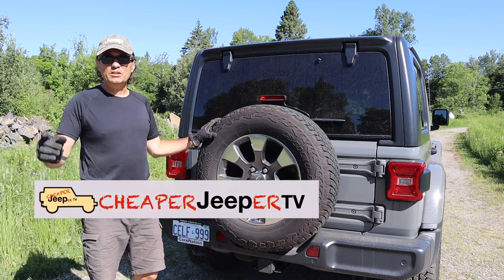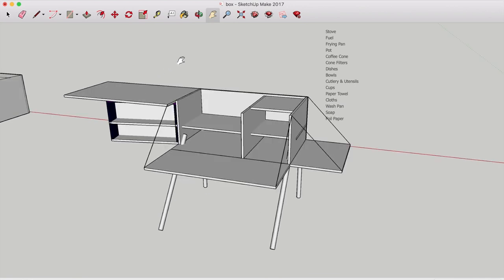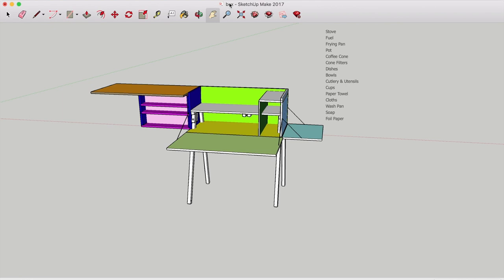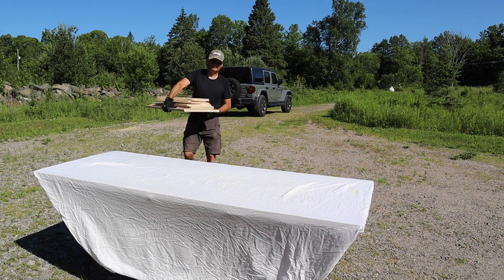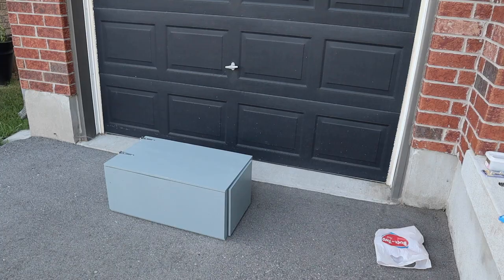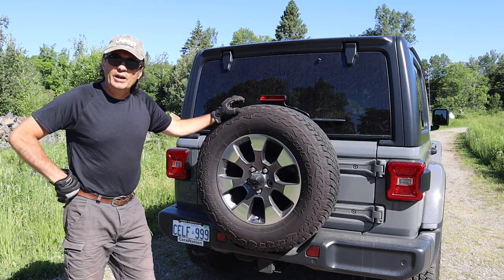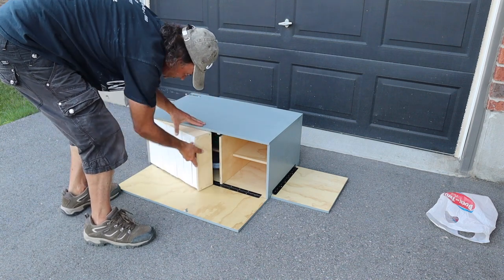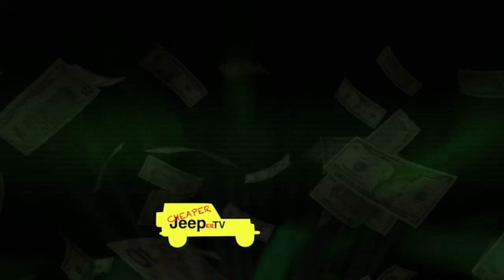Jeep Portable Camp Kitchen Chuck Box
⬇️MAIN TOPIC:
Observe a handy Jeep Portable Camp Kitchen Chuck Box. This can be done as a DIY project from one sheet of 1/2" plywood. It can be used at the Jeep wen camping, or be moved elsewhere on the camp site when. necessary. It's portable, and convenient.

⬇️TIP:
Learn a handy tip about using collapsable pails or basinets, to save space when camping in your Jeep.

⬇️MAKE¢ENTS:
Find how using pool noodles can be an inexpensive door protecter solution when removing your doors.

⬇️ Things used in the making of this video:
1. Canon M50 4K Camera
2. Sennheiser MKE4 400 Microphone
3. Camera Tripod
4. My MacBook Pro for editing/uploading

⬇️ Items Featured In This Video:

www,CheaperJeeperTV.com/featured_products/

Easy Seas - YouTube Audi Library